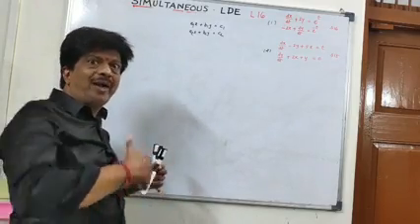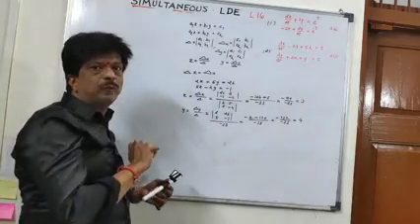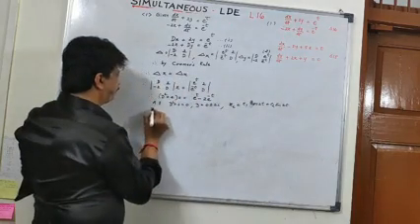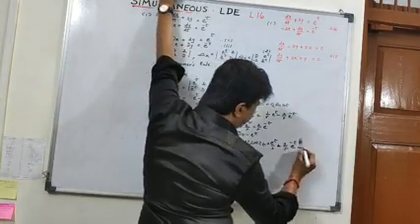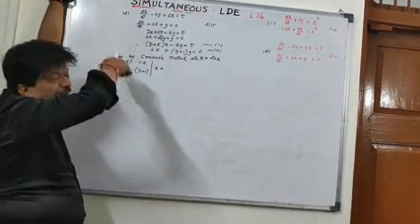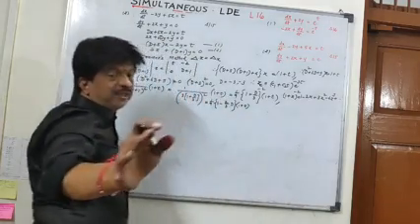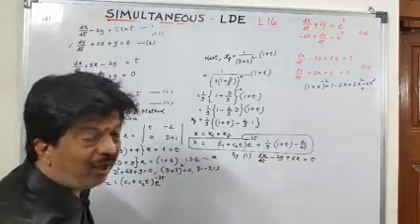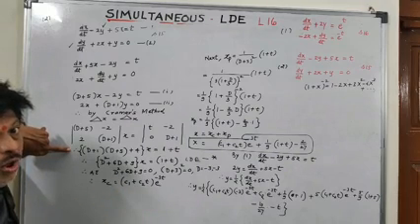LINEAR DIFFERENTIAL EQUATIONS (XVII).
Solving Simultaneous Linear differential equations in easy way..